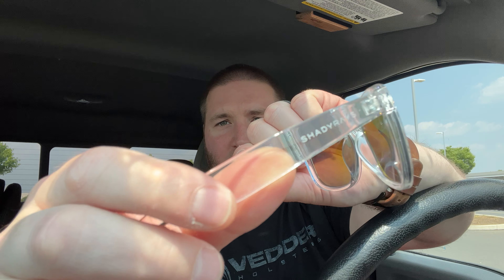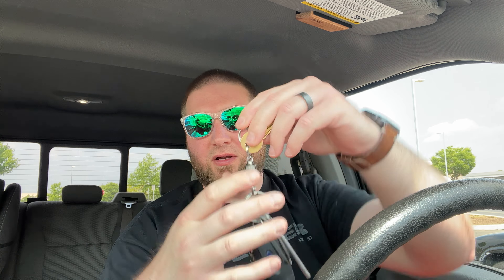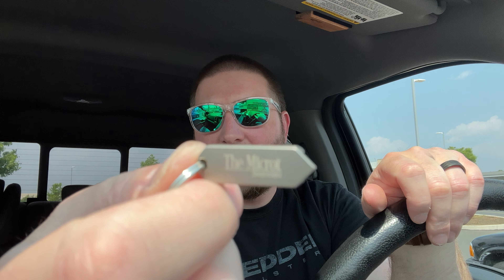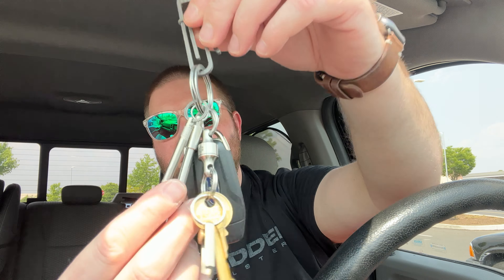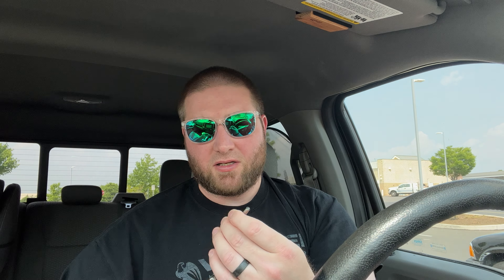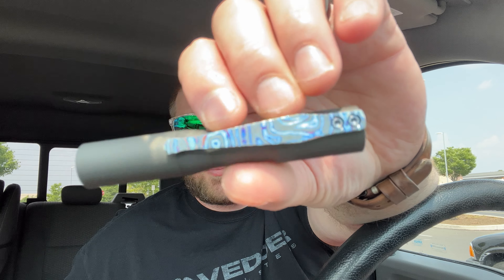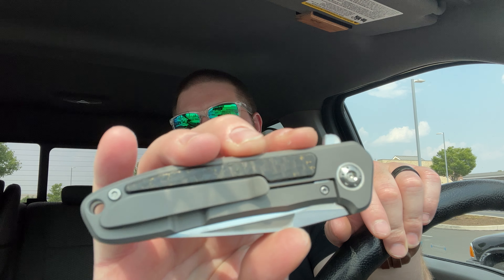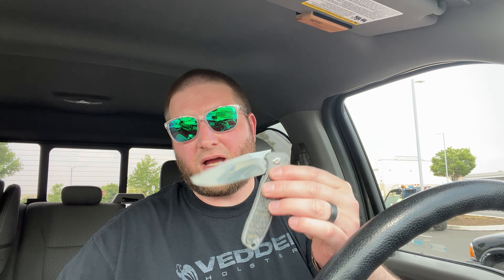EDC UPDATE - JUNE 2023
3DCPrintings code Lefty20

-Kev